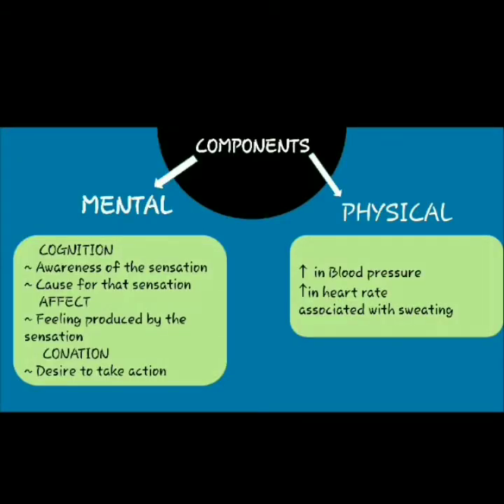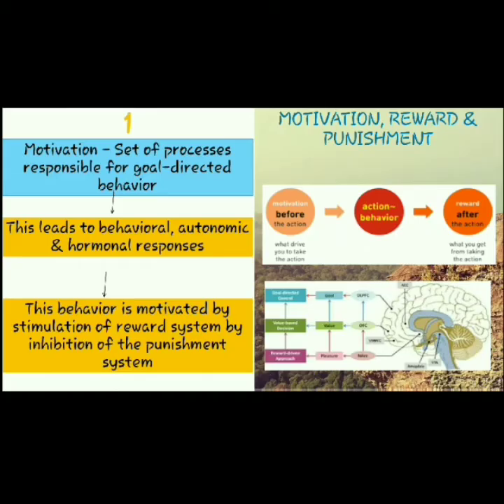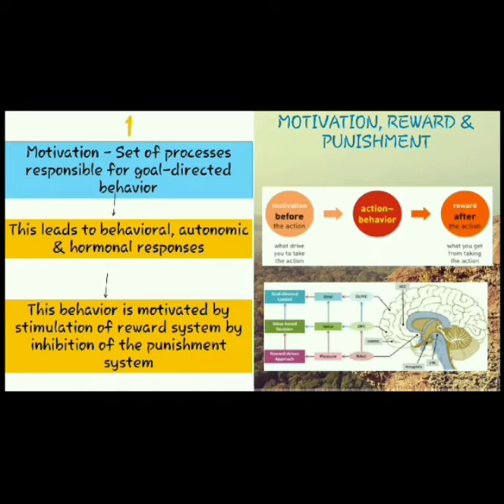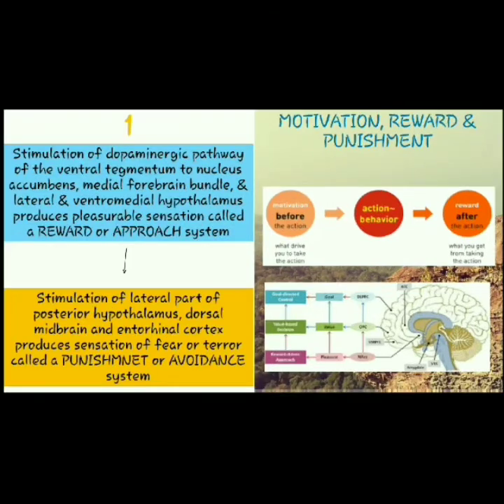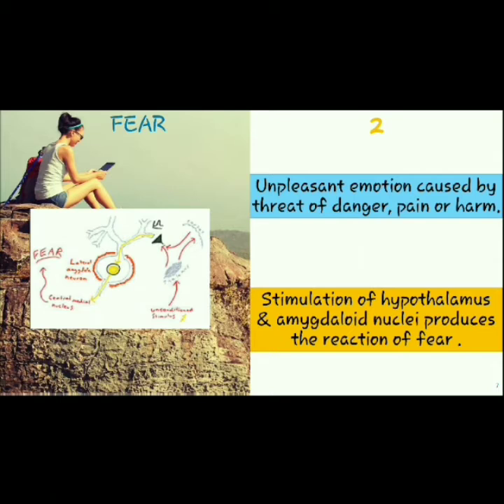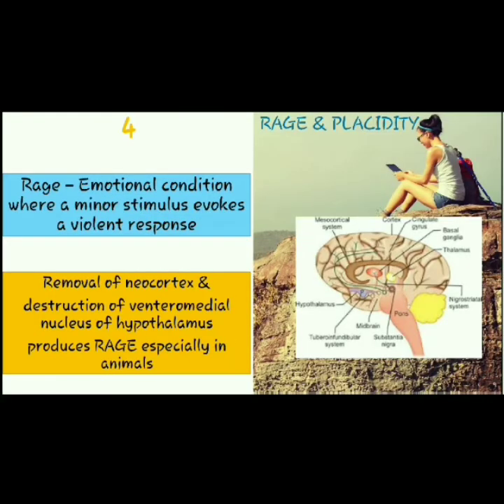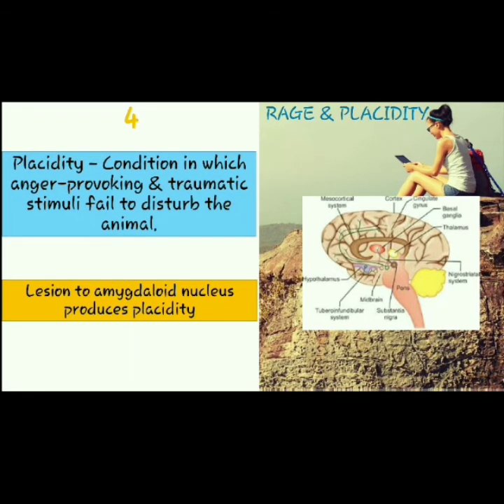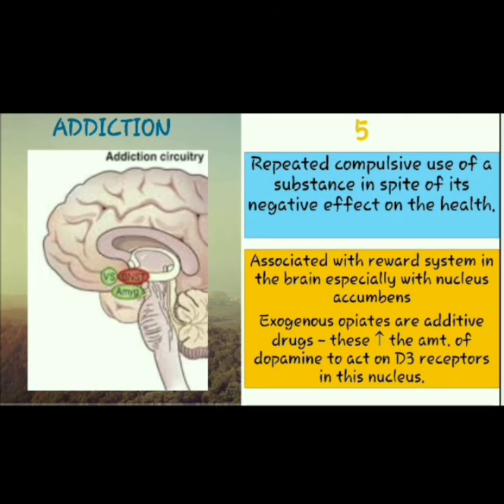PHYSIOLOGY OF EMOTIONS🛂🔁BRAIN AND EMOTION❔EASY LEARNING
🚫🚫PHYSIOLOGY OF EMOTION🚫🚫5/1 education

What happens in our brain ,when we are emotional.

Three brain structures appear most closely linked with emotions: the amygdala, the insula or insular cortex, and a structure in the midbrain called the periaqueductal gray. A paired, almond-shaped structure deep within the brain, the amygdala integrates emotions,emotional behavior, and motivation.
Happiness activates several areas of the brain, including the right frontal cortex, the precuneus, the left amygdala, and the left insula. This activity involves connections between awareness (frontal cortex and insula) and the “feeling center” (amygdala) of the brain
Where do emotions come from? The limbic system is a group of interconnected structures located deep within the brain. It's the part of the brainthat's responsible for behavioral andemotional responses
Our emotional state is governed partly by a tiny brain structure known as the amygdala, which is responsible for processing positive emotions such as happiness, and negative ones such as fear and anxiety.
Whilst emotions are believed to affect the transformation of events into memories at the point of encoding, our mood whilst trying to recall events at a later date canaffect our ability to access thosememories. ... This research appears to support the idea that memory recall is often mood-state dependent.
Emotion has a substantial influence on the cognitive processes in humans, including perception, attention, learning, memory, reasoning, and problem solving.Emotion has a particularly strong influence on attention, especially modulating the selectivity of attention as well as motivating action and behavior.
📣📣FOLLOW US ON OTHER RECIPE LINKS📣📣

WE DO CATERING VEGETARIAN AND NON VEGETARIAN  FOOD IN CHENNAI.  Contact or Whatsup...8946050332